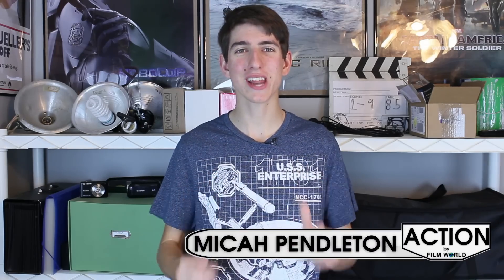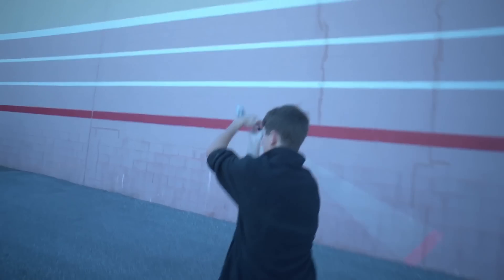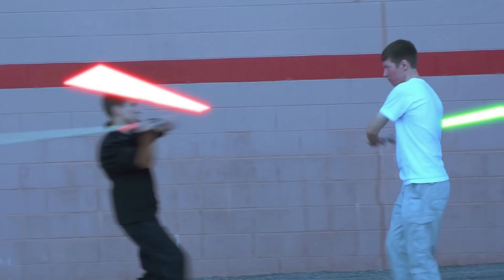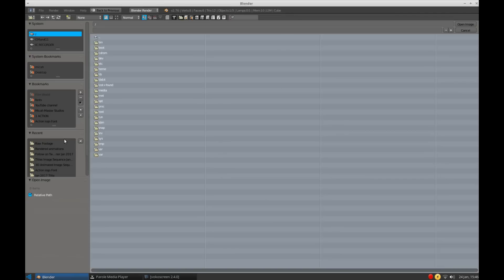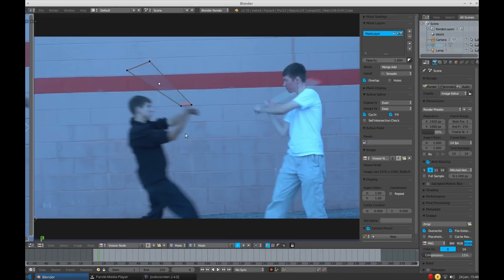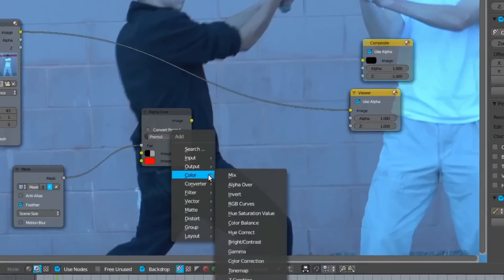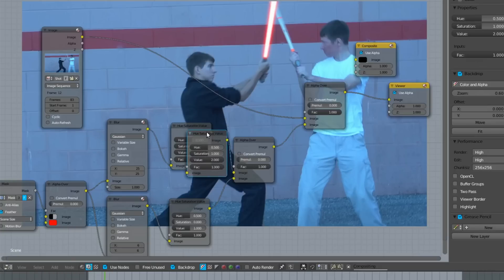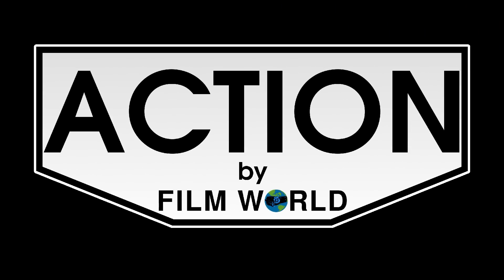How to make a Lightsaber in Blender | The easy way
This episode of Action Micah revisits his past and shows how to make a Lightsaber effect in Blender. This tutorial goes into filming, rotoscoping, and compositing.